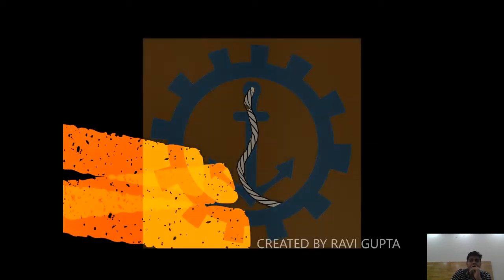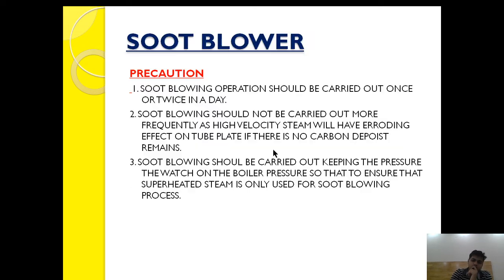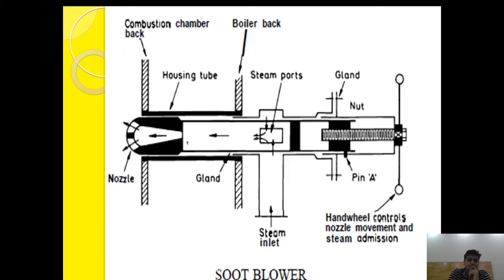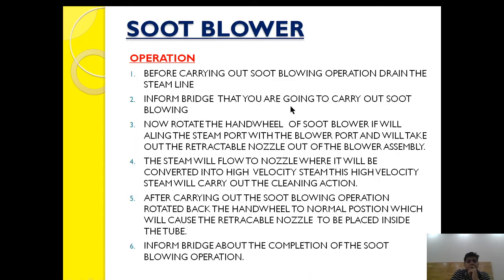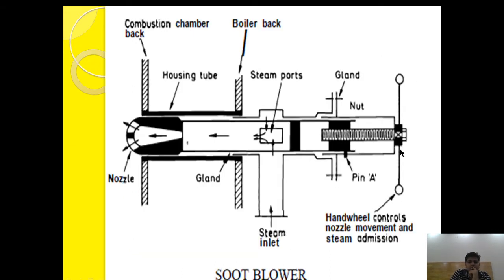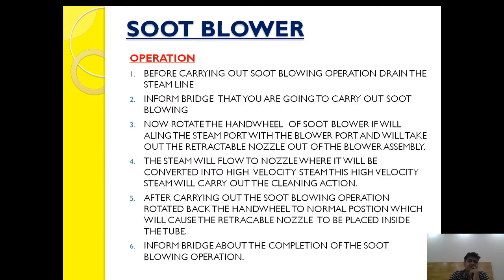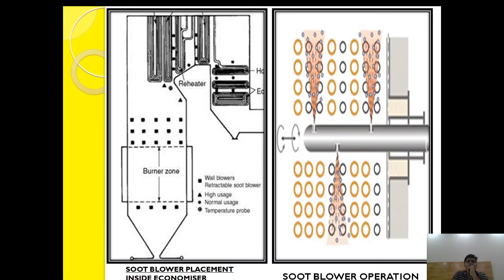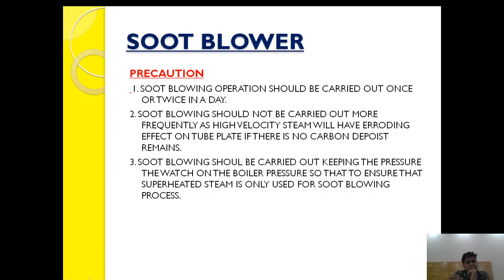SOOT BLOWER IN BOILER|OPERATION|PRECAUTION|EXPLANATION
HOW A SOOT BLOWER WORK| WHY SOOT BLOWER IS PROVIDED|WHAT PRECAUTION NEED TO BE TAKEN IN SOOT BLOWING|WHERE SOOT BLOWER IS INSTALLED|